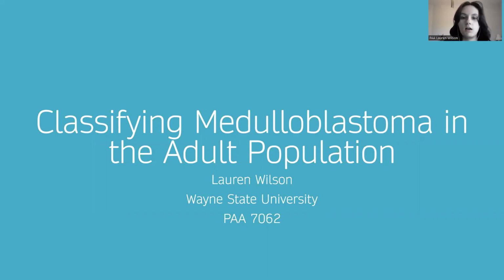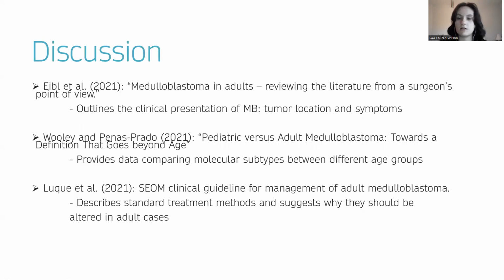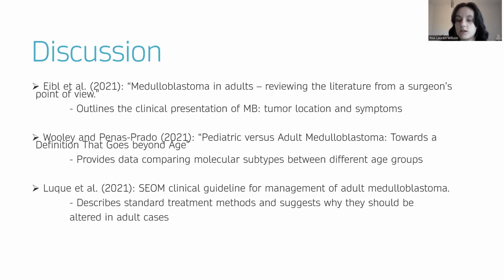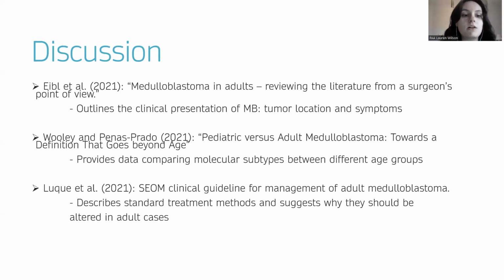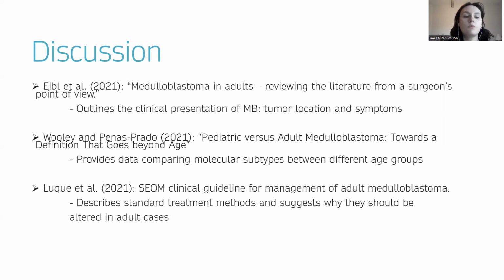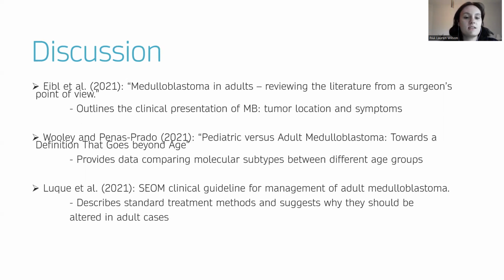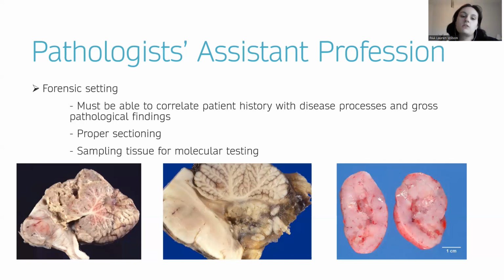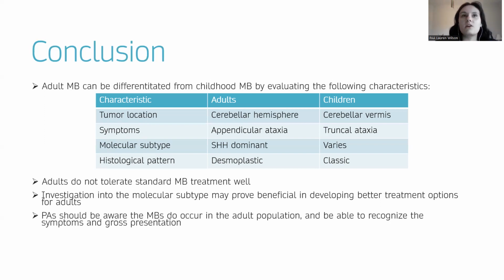Classifying Medulloblastoma in Adults